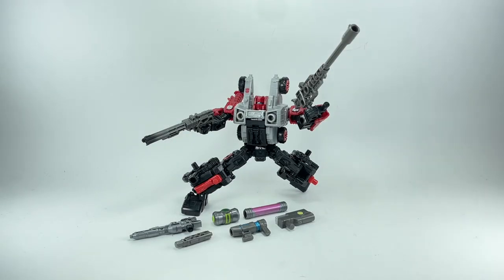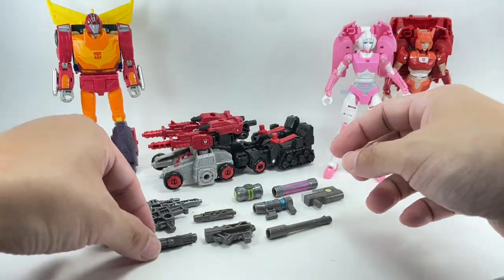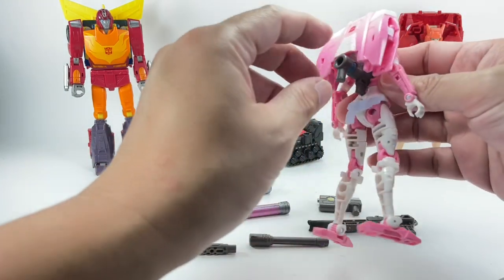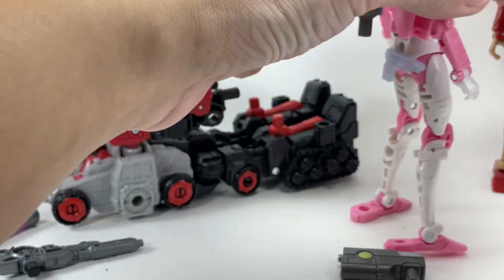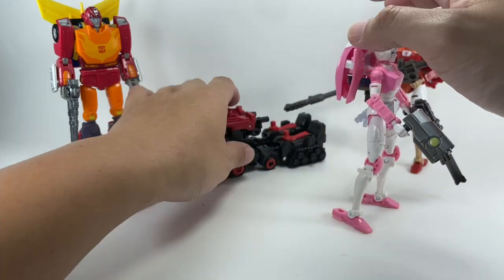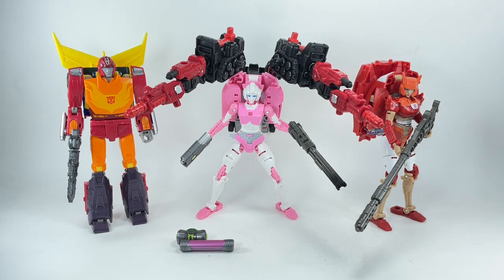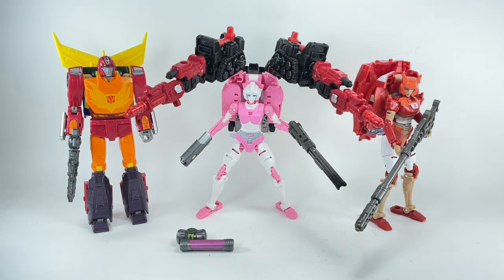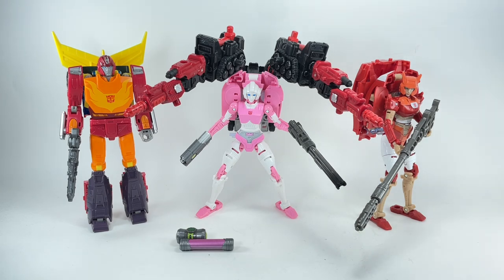Transformers LEGACY Red Cog with Weapons Pack Chefatron Review